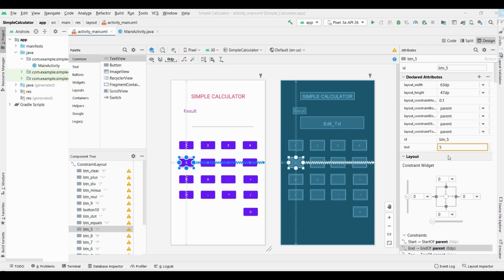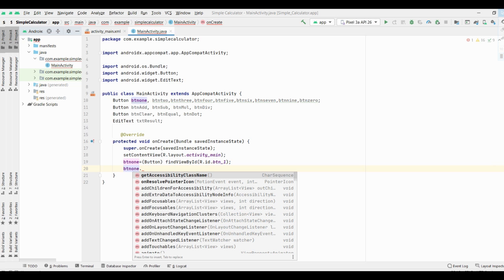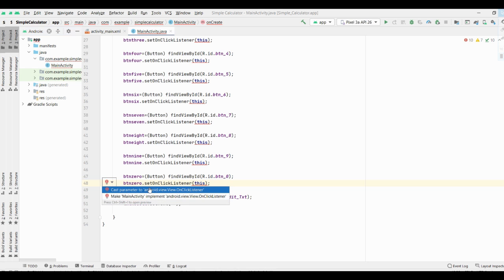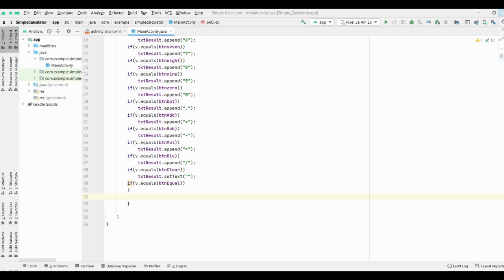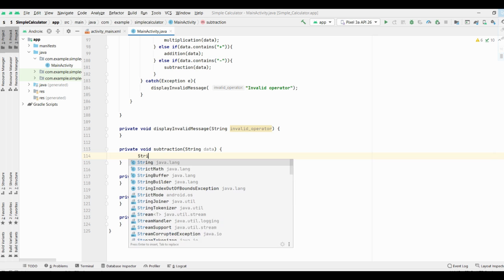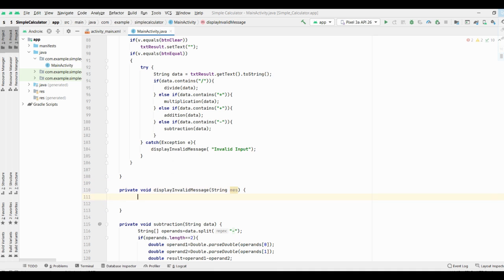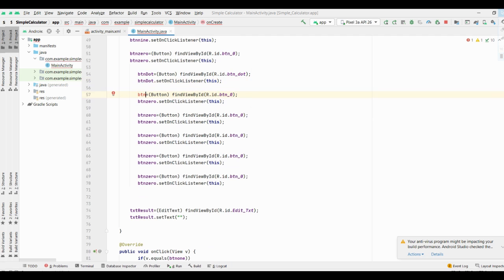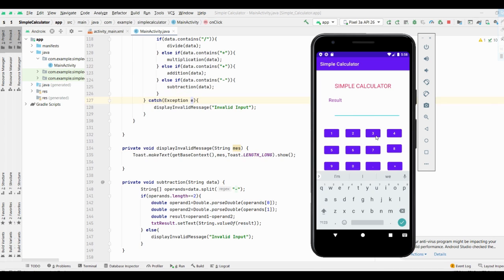Android Simple Calculator || Android App Development || Android studio tutorial || VTU MAD Lab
This video talks about implementation of simple calculator.